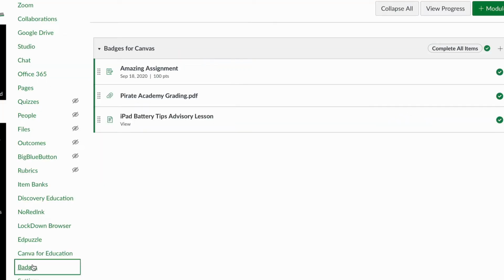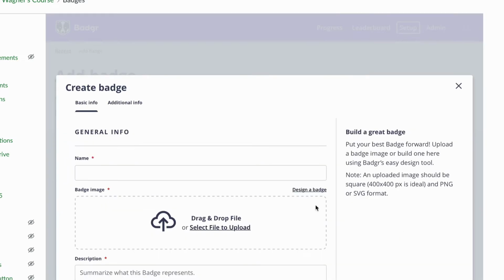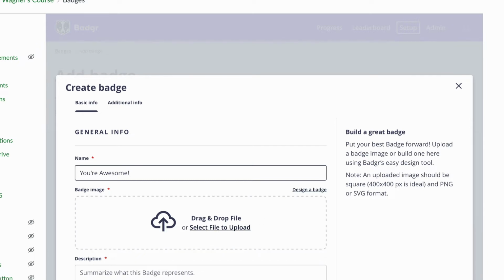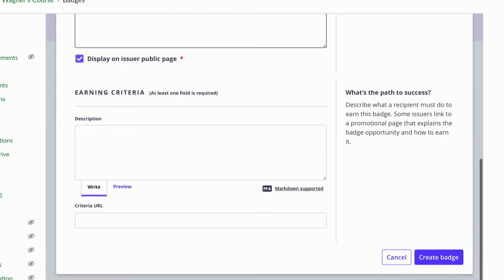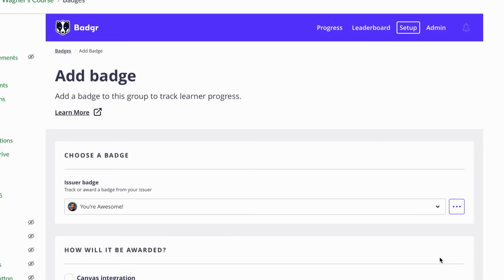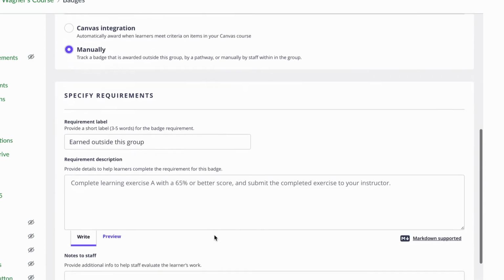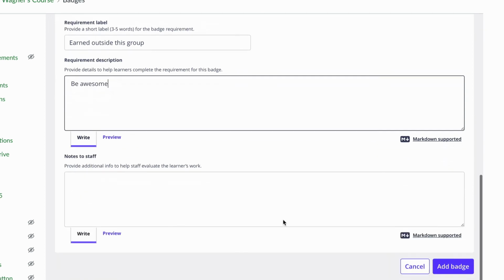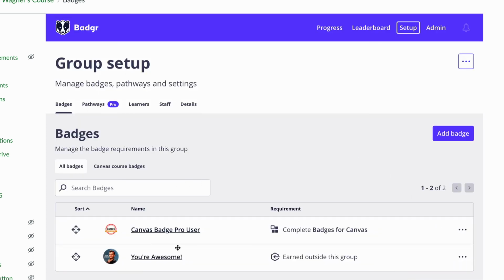Canvas Badges- Setting Up Manually Awarded Badges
In another video I showed how to have Canvas automatically award badges based on module requirements.  You can also award badges manually if you wish.